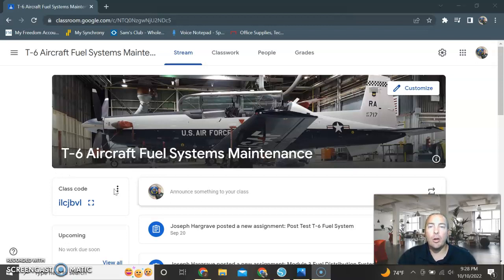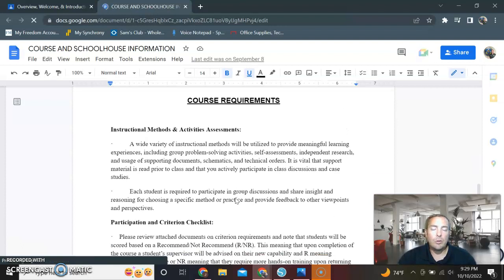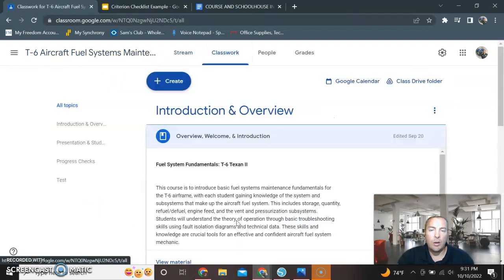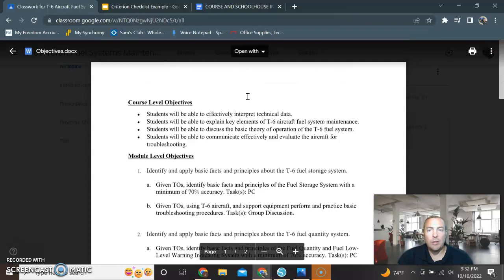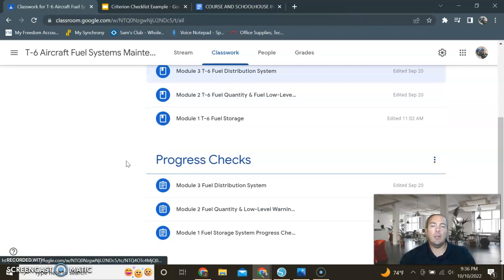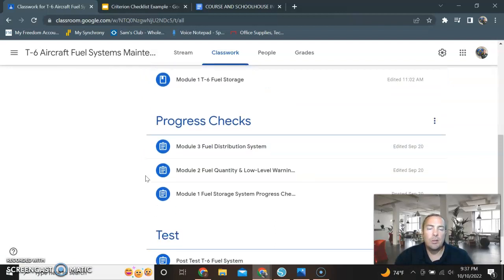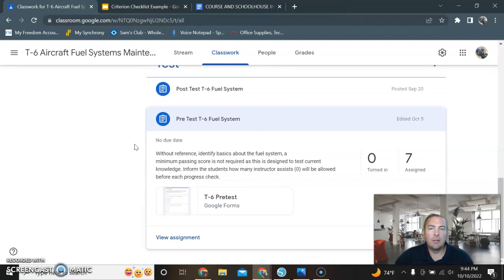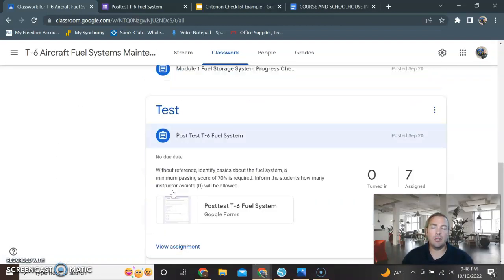Joseph Hargrave Course Presentation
This is a course description for a Fuel Systems Fundamentals.